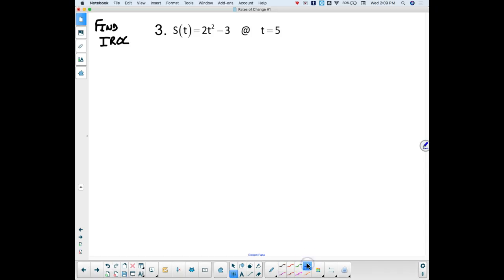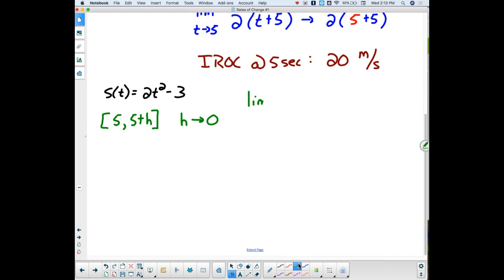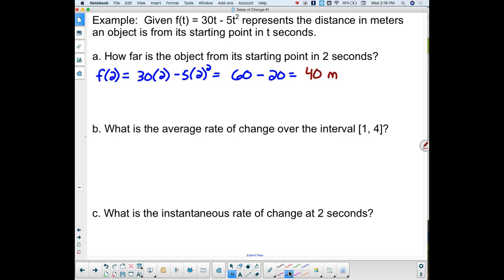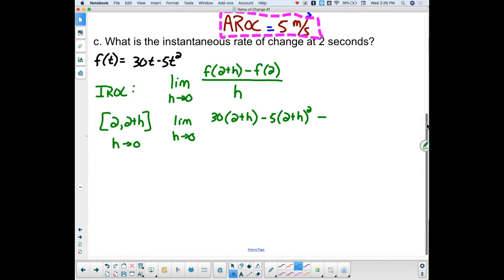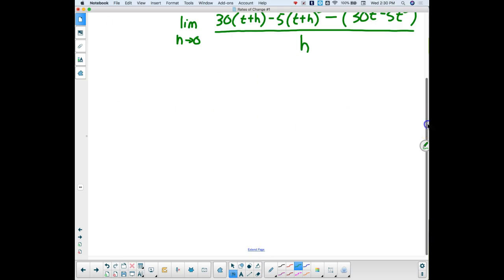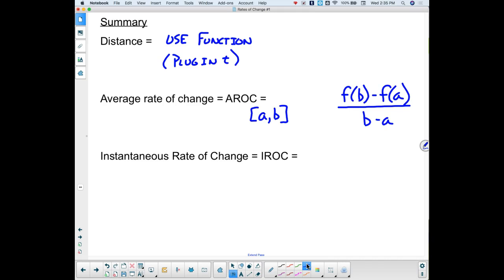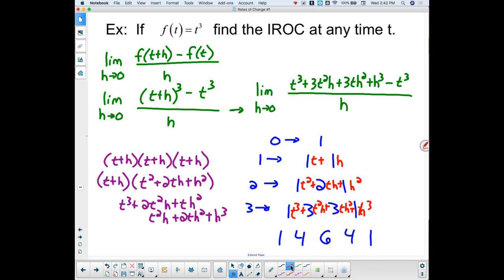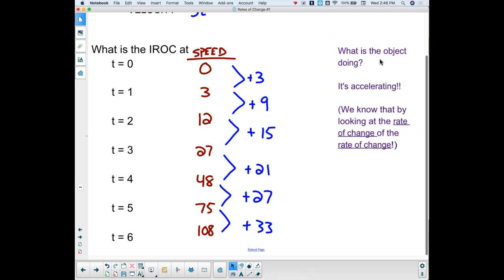W May 29 - Rates of Change Day Two